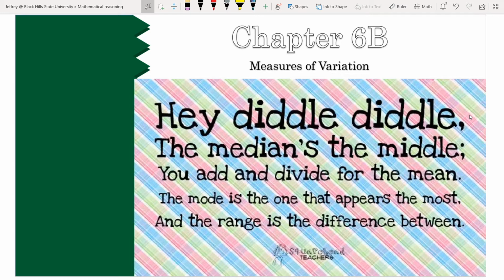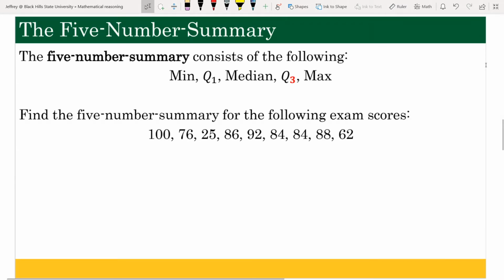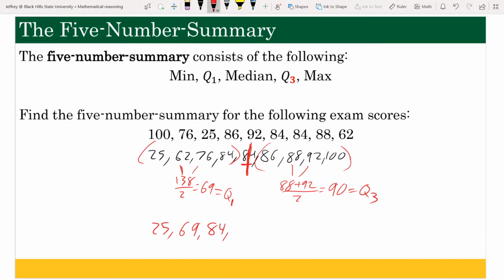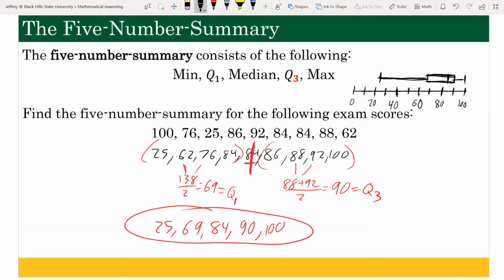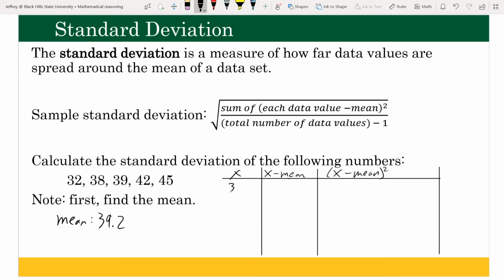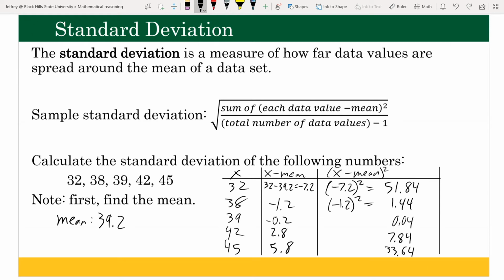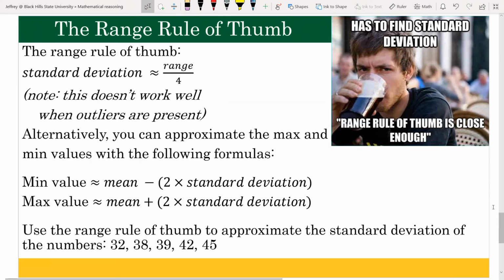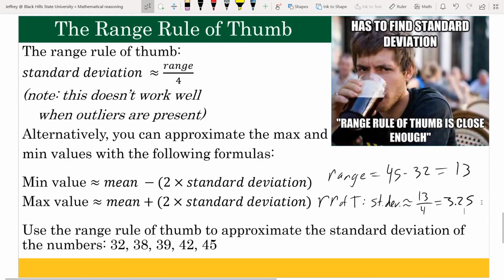Chapter 6B - Mathematical Reasoning